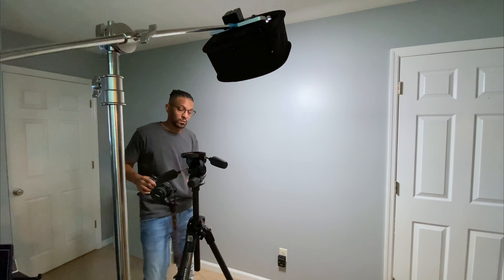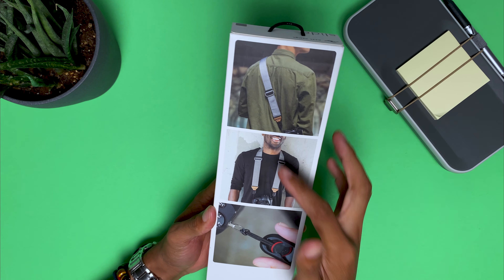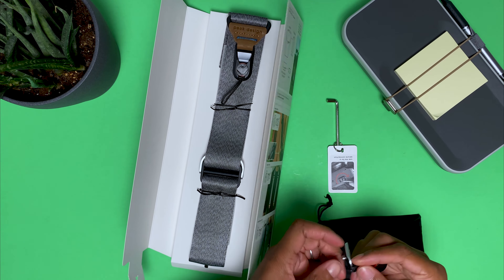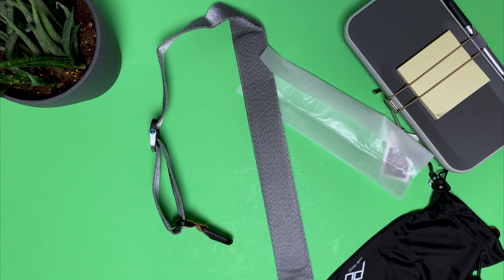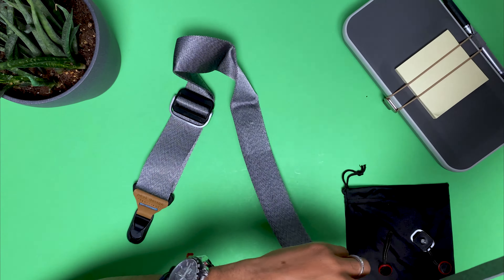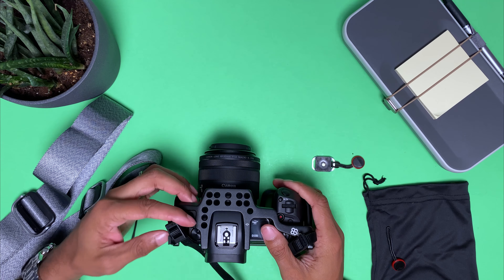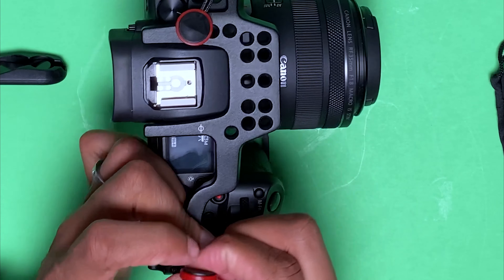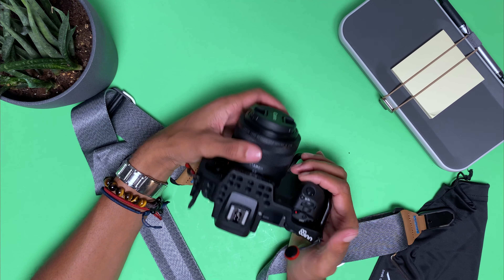The Last Camera Strap You'll Ever Buy - Peak Design Slide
I've had a dslr or some sort of prosumer camera for over 10 years and I've never purchased a 3rd party camera strap. I'm ashamed. One of my friends who is a videographer suggested I check out the Peak Design Slide. Since I already have the Everyday Sling 5L and the capture plate, I figured WHY NOT!? Now I immediately regret not buying this strap sooner.